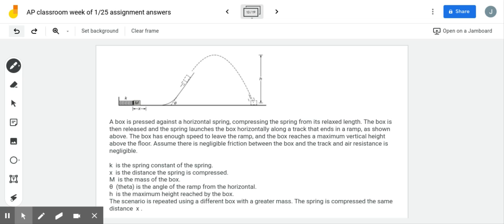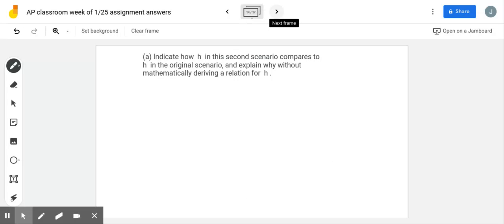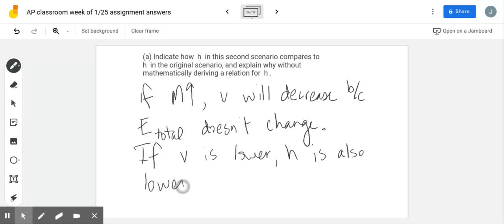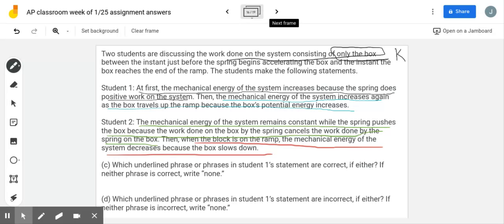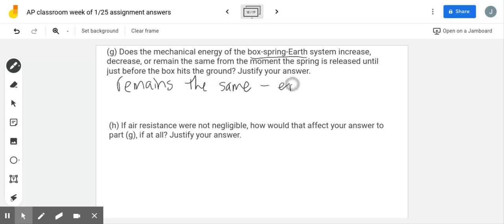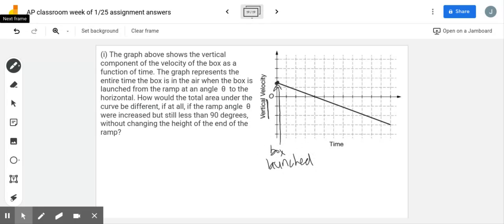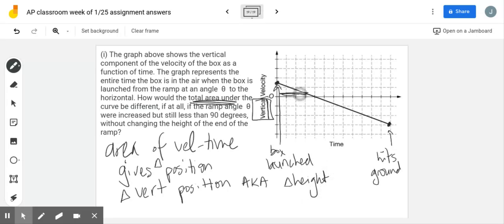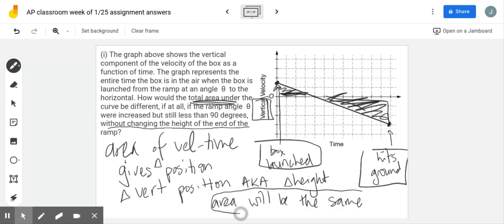AP classroom week of 1/25 long FRQ answer